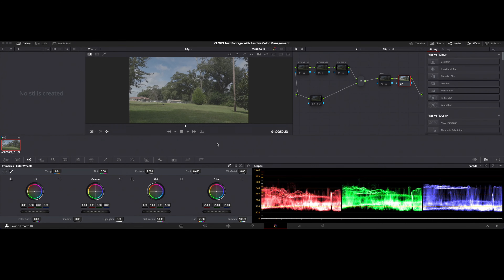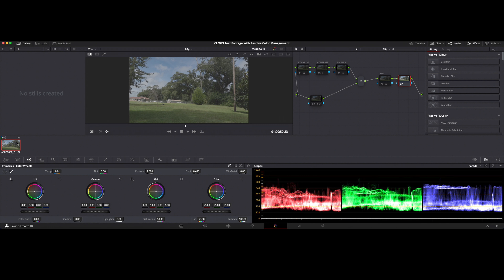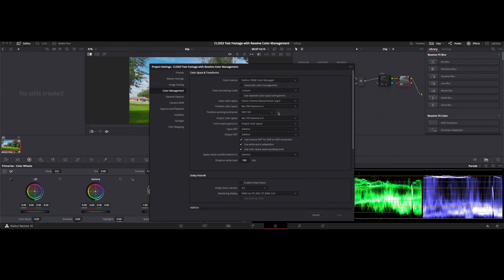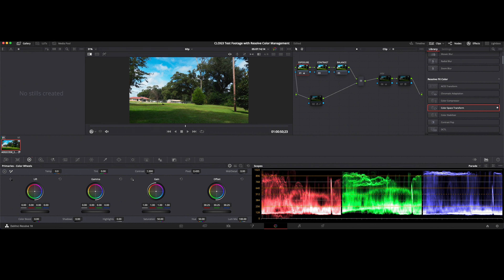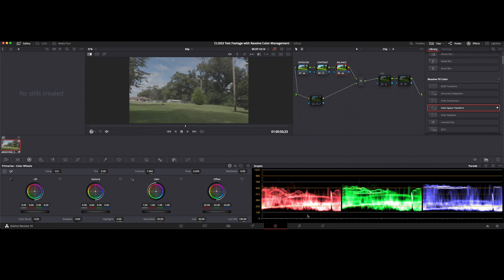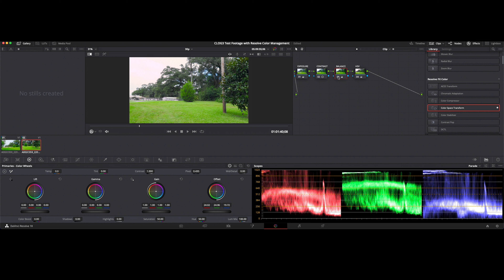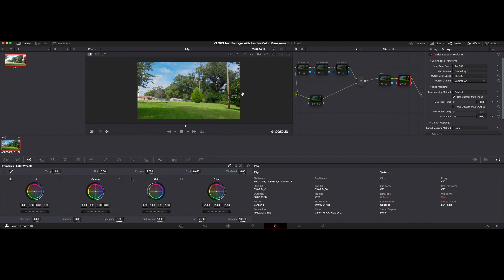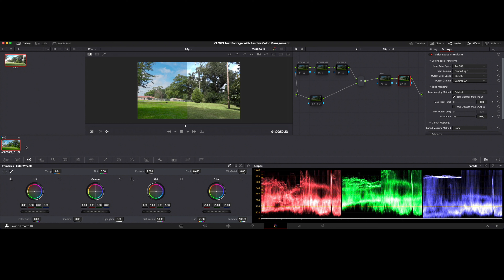Color Management in DaVinci Resolve with CLOG3 footage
In this video, Brian shows how to set up DaVinci Resolve to color manage CLOG3 footage